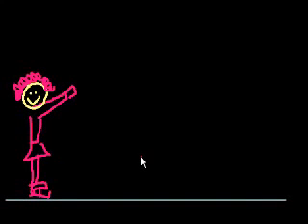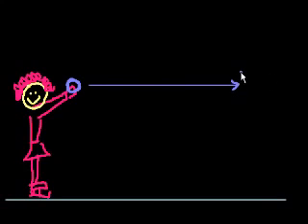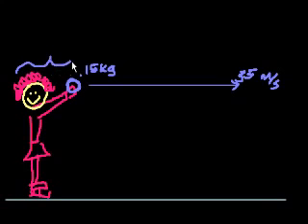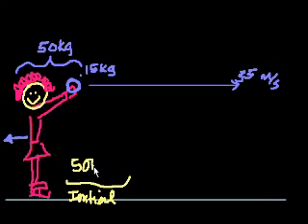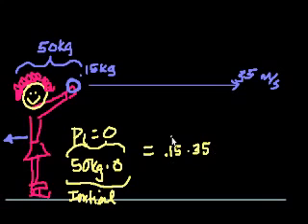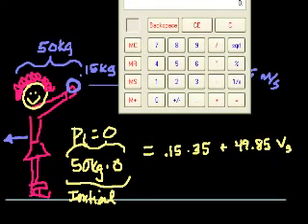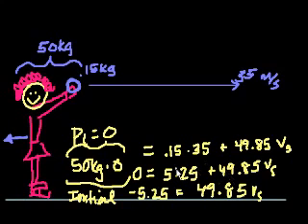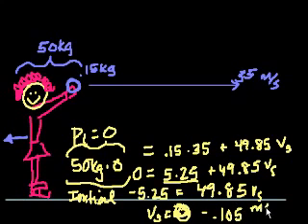Momentum Ice skater throws a ball